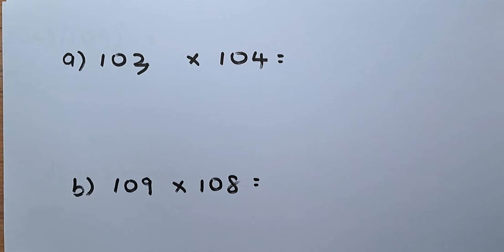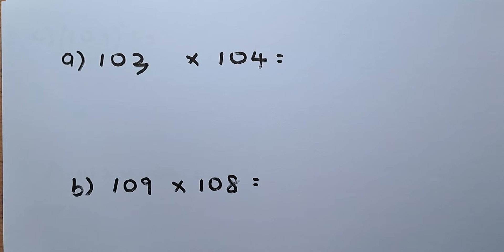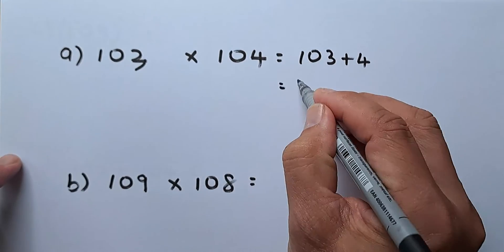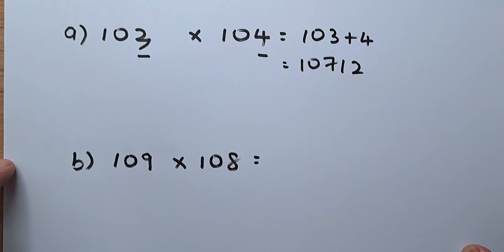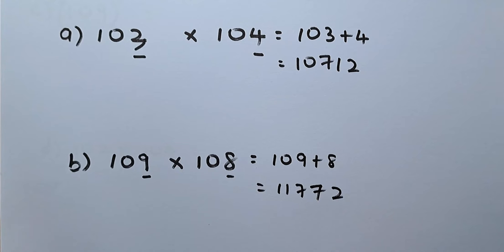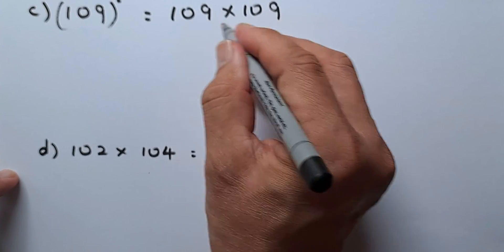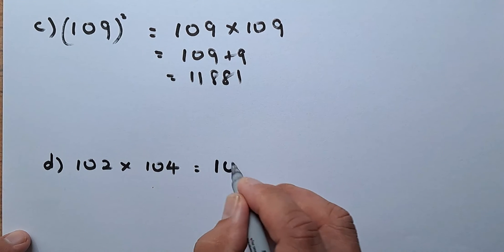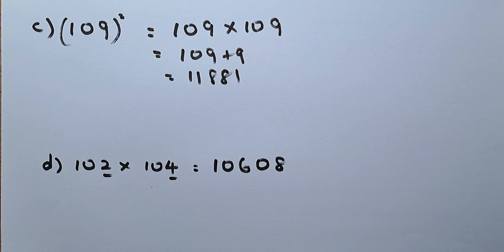Quick Multiplication of 108 x 109 in Seconds.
Good evening everyone and welcome to another video in Mr. Ong Maths Lessons. In today's video, we are going to learn a method where we can use quick multiplicating skills to multiply 2 numbers just above 100 but less than 110. In no time you can learn this technique and multiply these 2 numbers in 1 second. Cheers and enjoy.